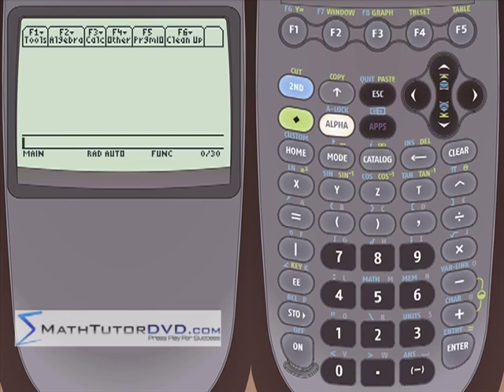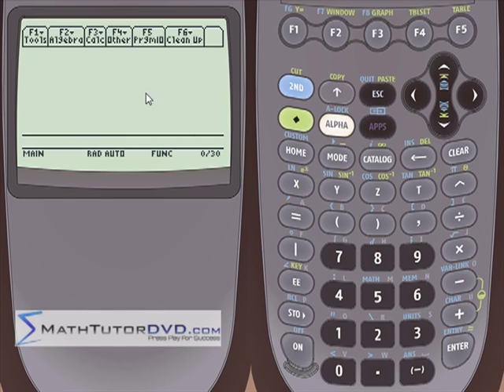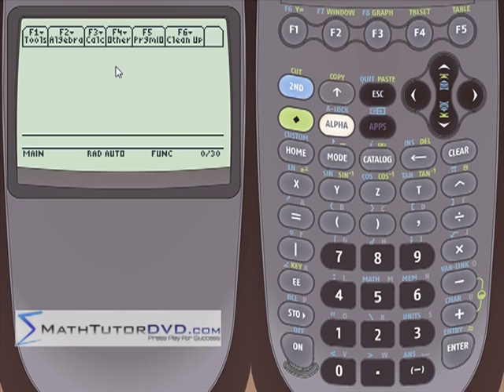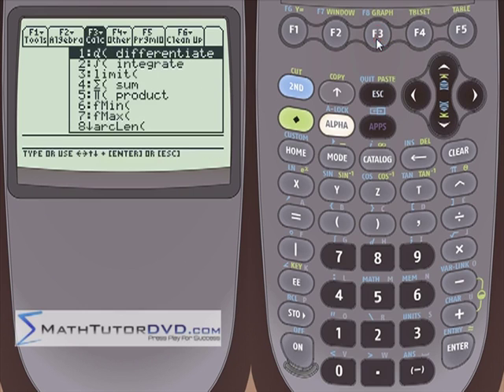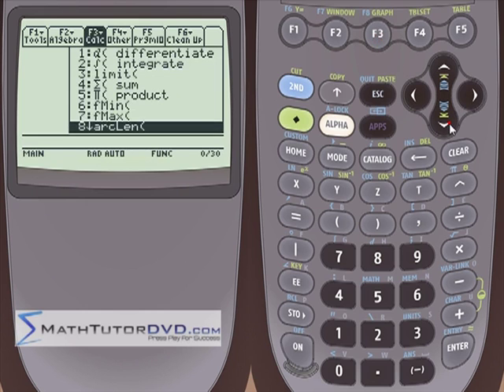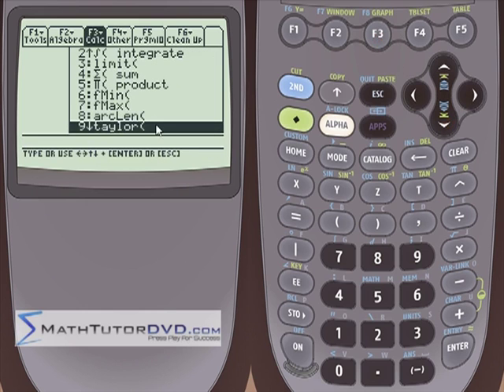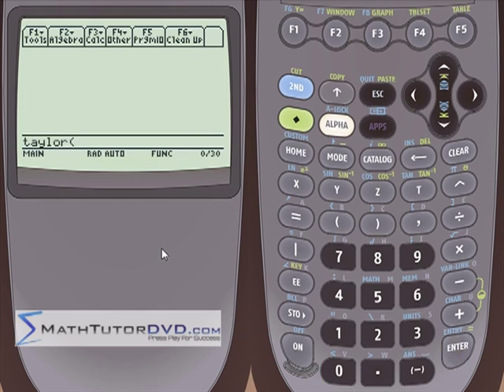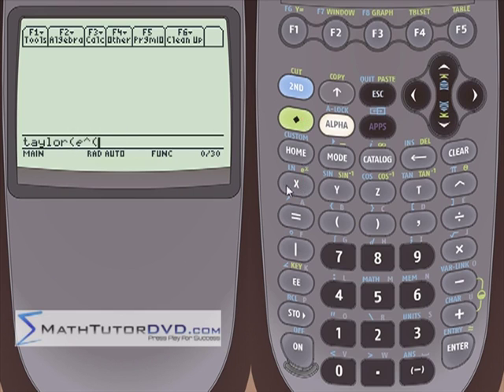Lesson 8 - Calculator Taylor And Maclaurin Polynomials